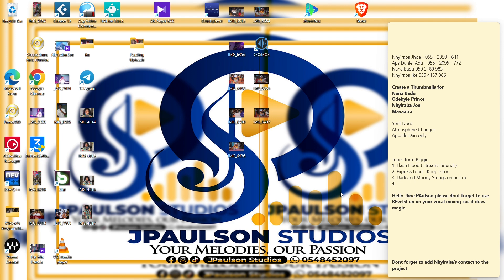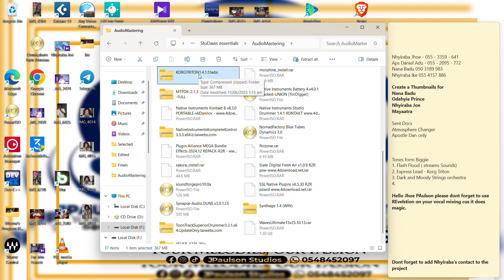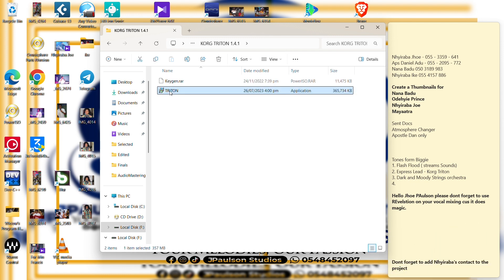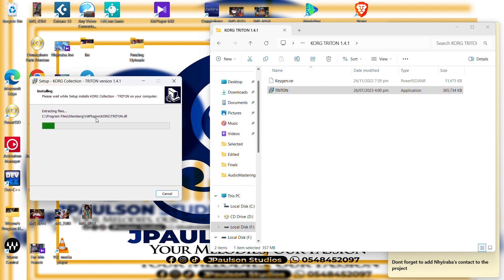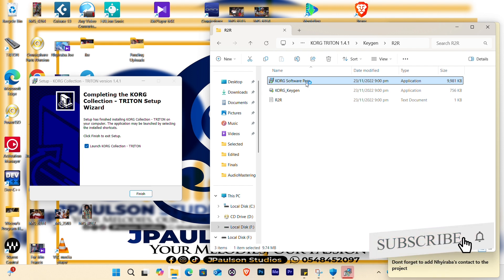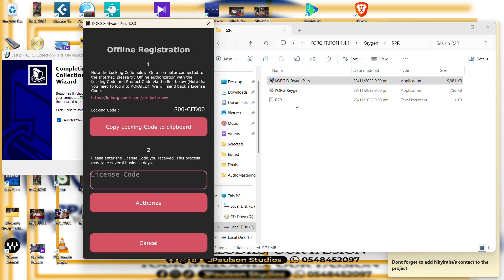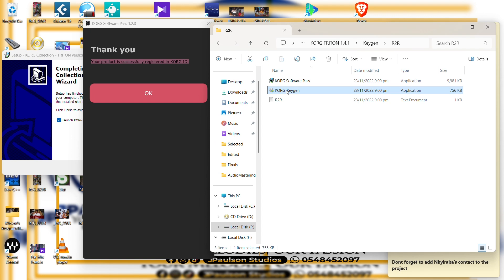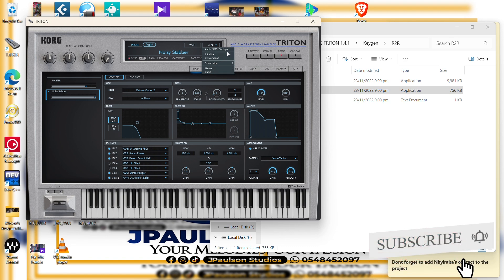How to Install KORG TRITON_YouTube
Steps to installing KORG TRITON (Full Version)

For powerful AUX keyboard tones or Voices, you can fully trust the KORG TRITON Vst